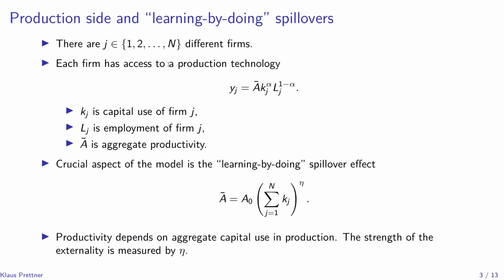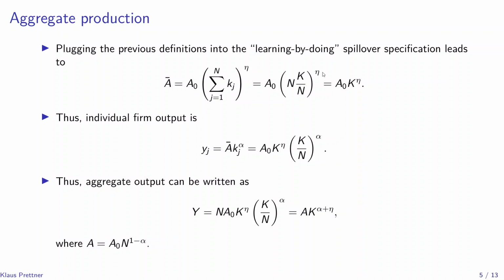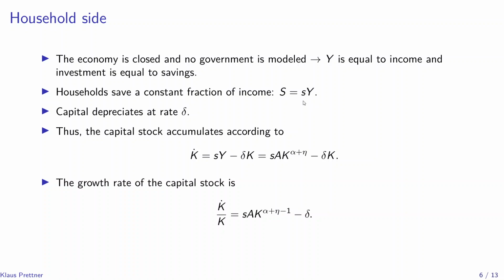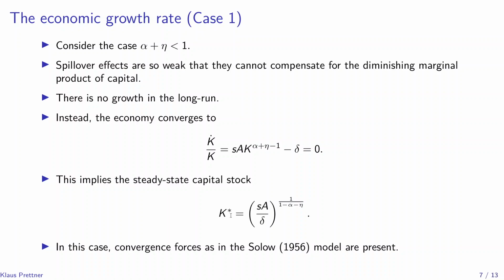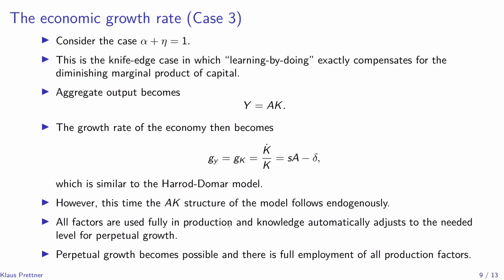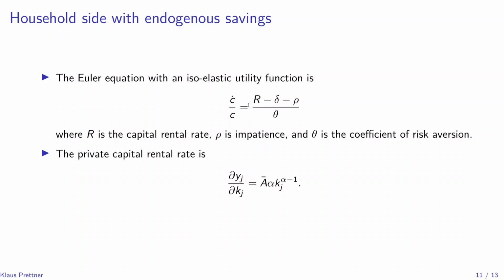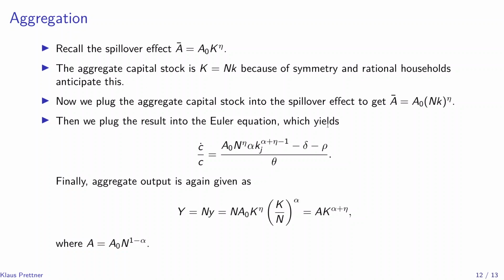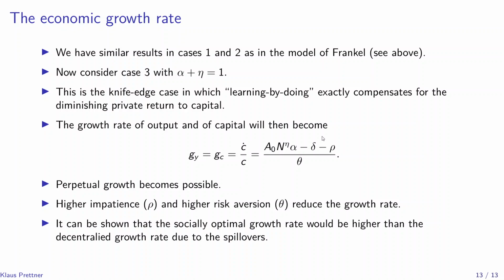AK Growth Model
Upon request, I explain the AK growth model in this video. In the first part, I deal with the version of Frankel (1962) with exogenous saving and in the second part with the version of Romer (1986) with endogenous saving. The central part of the model is the learning-by-doing spillover effect according to which the use of physical capital in production raises aggregate knowledge in the economy. This mechanism can help to overcome the decreasing marginal product of physical capital in the production process such that perpetual economic growth becomes possible.

Vor the other videos that this lecture is related to (and which I mention at various places), please see